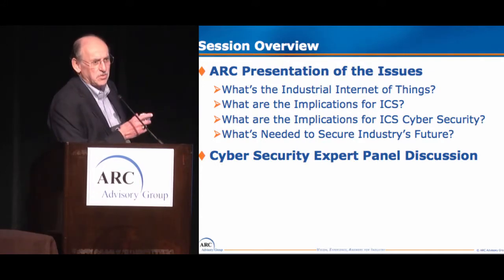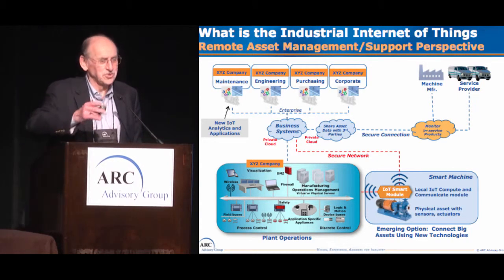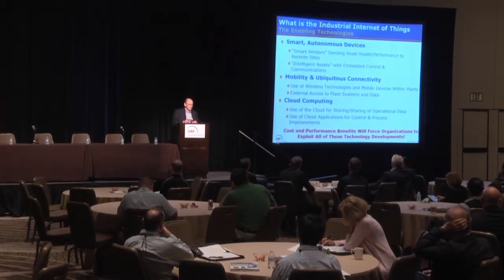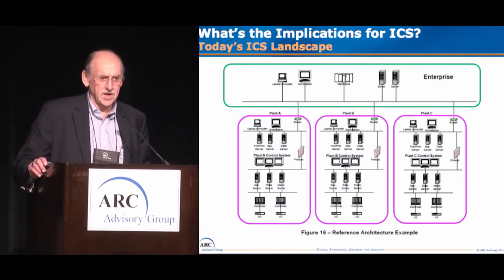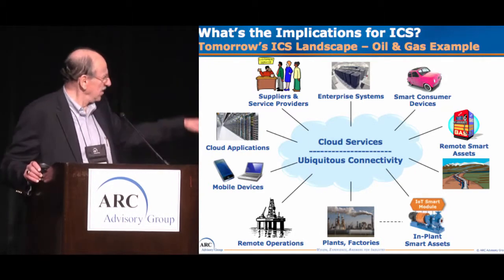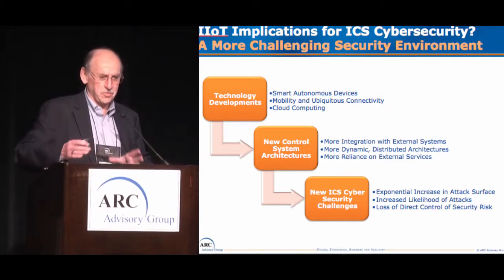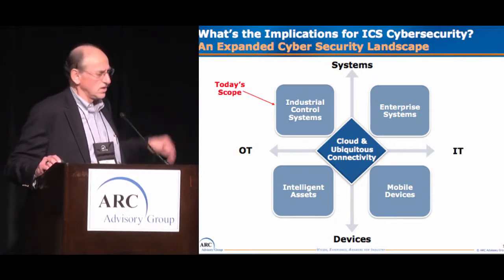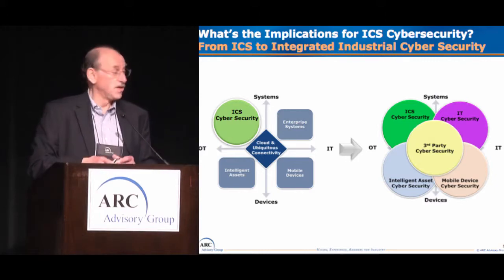Secure-by-Design Industrial Internet of Things w/ ARC's Sid Snitkin @ 2015 ARC Industry Forum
Building a Secure-by-Design Industrial Internet of Things w/ ARC's Sid Snitkin @ 2015 ARC Industry Forum Orlando, FL.

The emerging Industrial Internet of Things (IIoT) will have a profound impact on industry.  Using the internet as a com-mon communication platform will enable companies to con-nect more systems, machines, sensors, and control devices in support of more effective business strategies.  Security demands a comprehensive IIoT cyber security strategy that spans all devices, systems, and cloud platforms.  A Secure-by-Design IIoT is critical to overcoming the security roadblocks in IIoT adoption.
In this session, a panel of industry experts, end users, and leading manufacturers will discuss the requirements for a Secure-by-Design IIoT and what is needed to achieve that goal.   The panel discussion will also be opened for attendees to share their concerns and ideas.